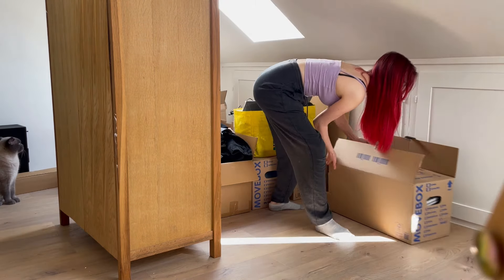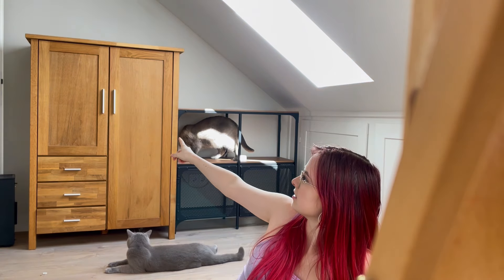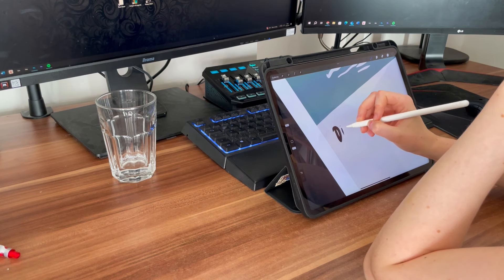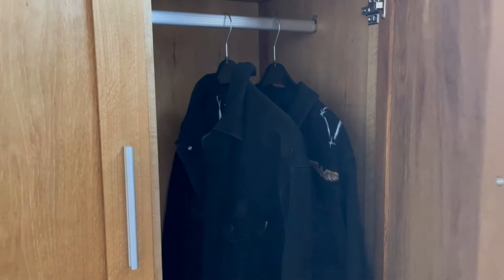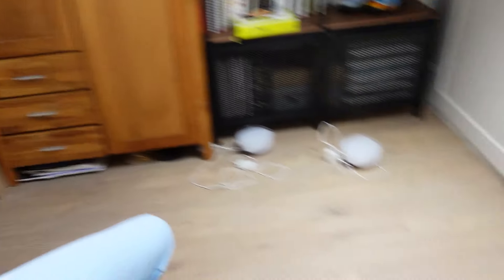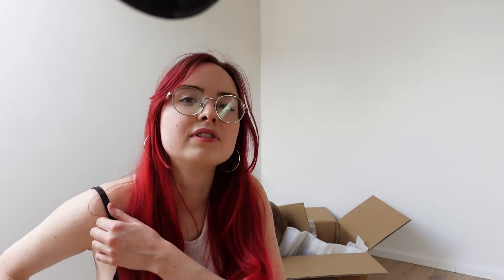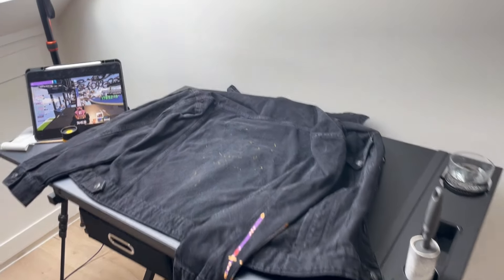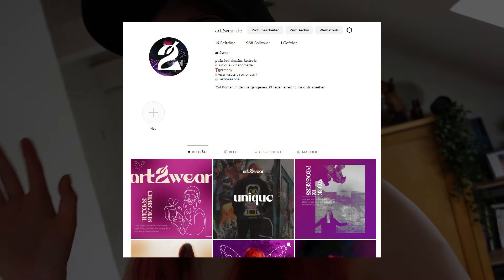hier darf ich in zukunft malen 🌼 room makeover & dankbarkeitstalk ✨🐞 cozy art vlog